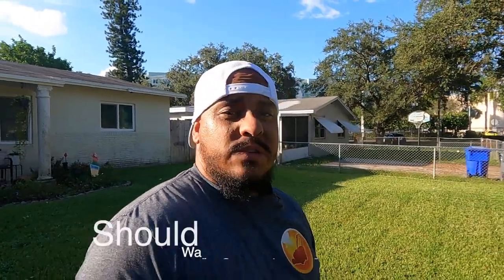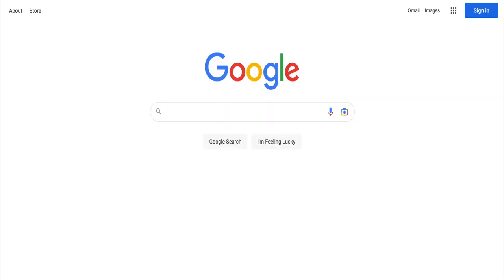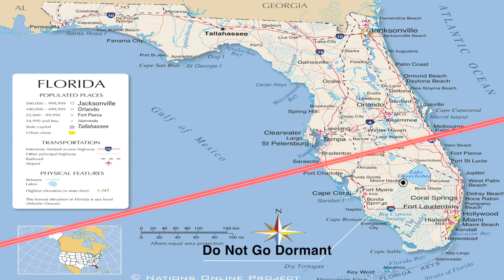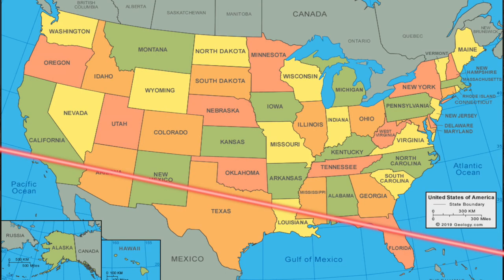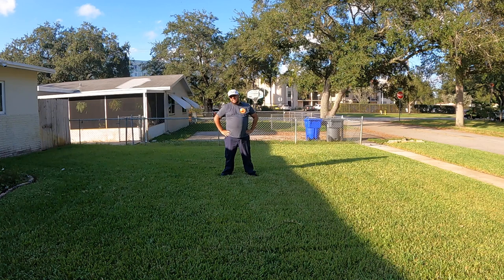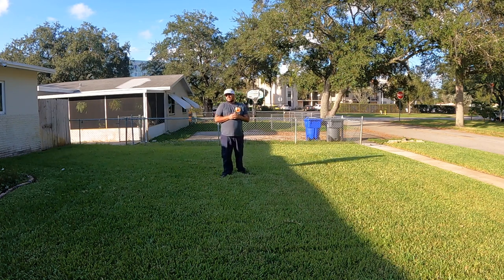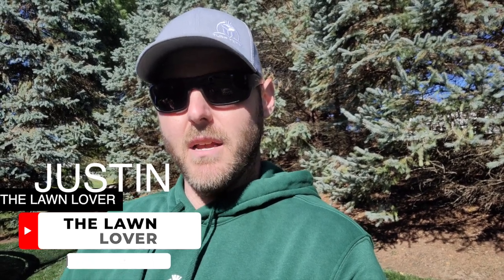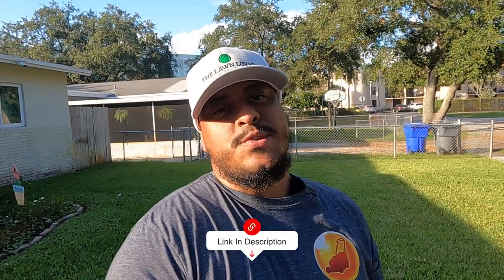Winterizing Tips for Both Cool Season and Warm Season Grass Types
Knowing how to winterize your lawn is important and here are some tips on how you would do it.

If you even thought about if you should, or should not Winterize your lawn in fall here are some tips. Warm season grass Tips include How to fertilize, make proper watering adjustments and a few more helpful tips to give you that "off season". My lawn does not go dormant at all, I really have no off season, other warm season grass folks might be seeing dormancy soon. I provide tips and tricks to get you started if your lawn does go dormant to get started right now. We also discuss Cool Season tips with a special guest where he will give you his tips on how to winterize your Cool Season Lawns.
If you enjoyed this portion of the video give him a follow his YouTube channel is listed below.

Top Recommendations that green up lawns below!